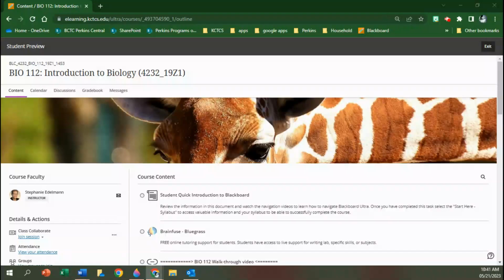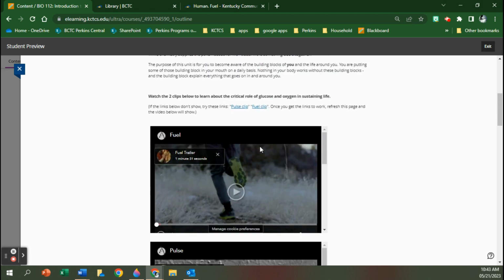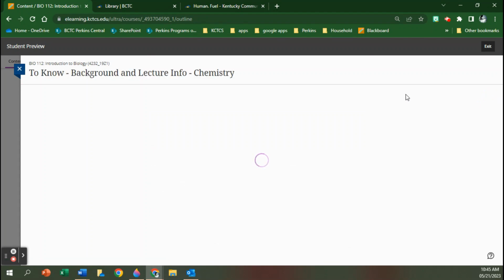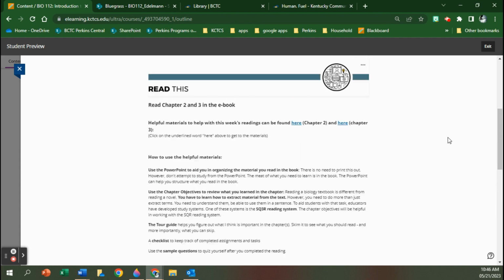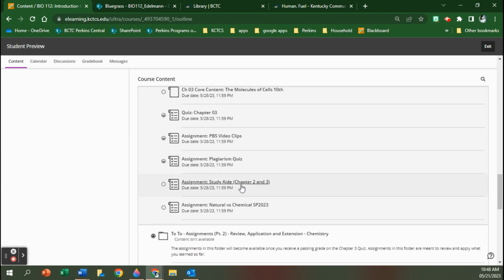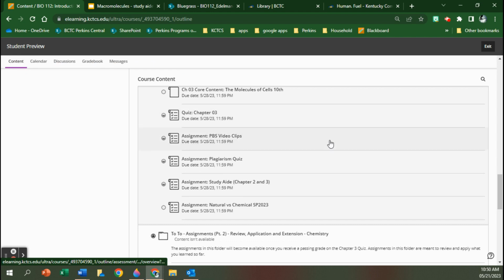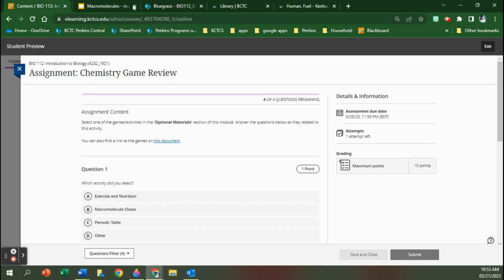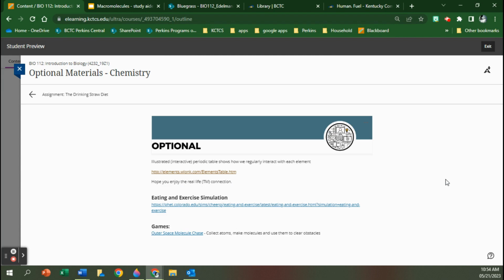BIO 112 - Walk-through Chemistry of Life